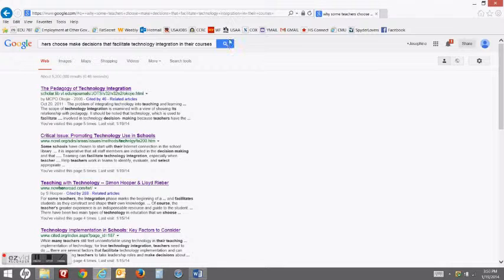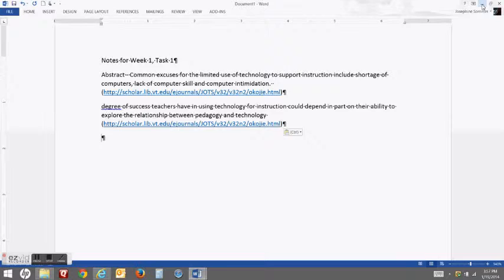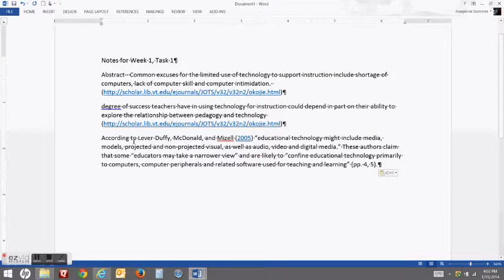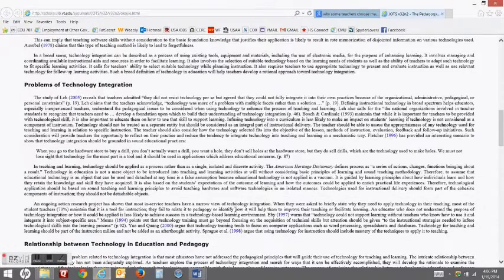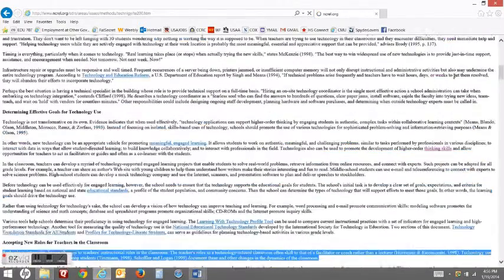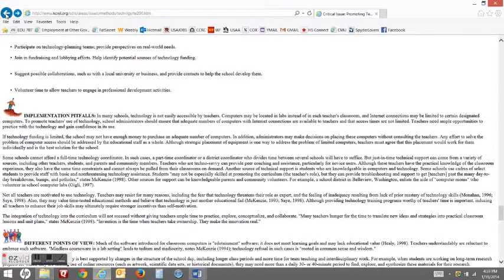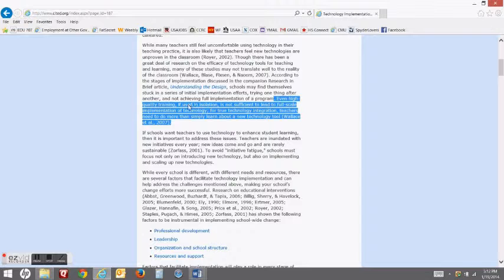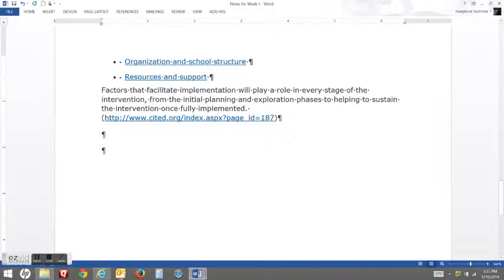Week 1, Task 1